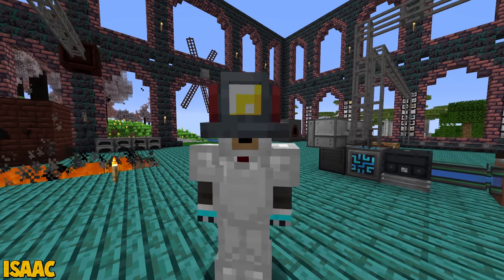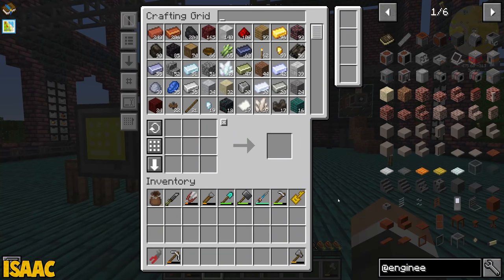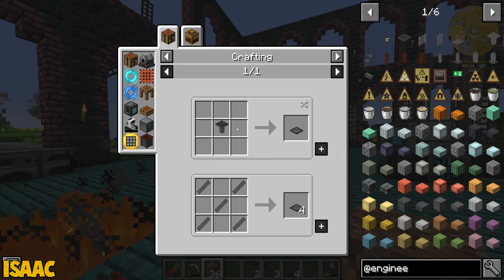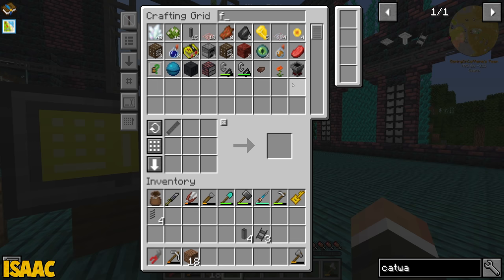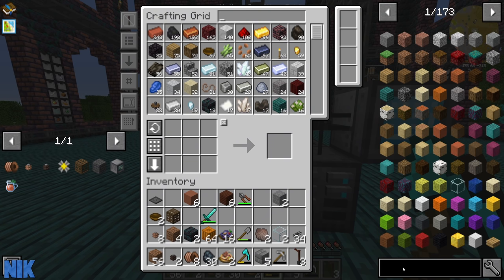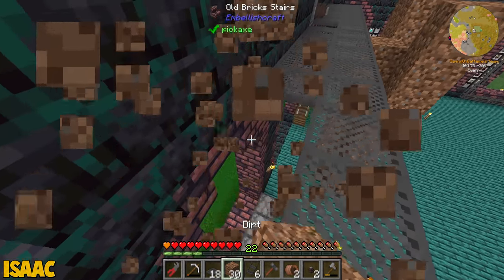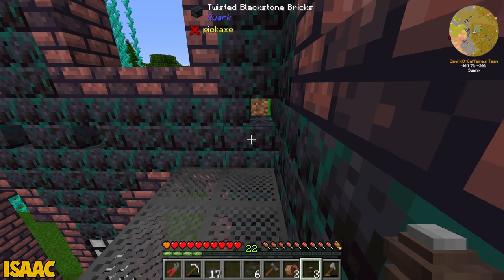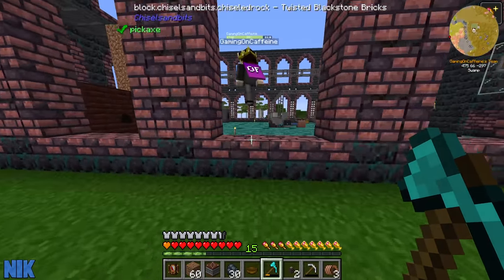Minecraft Enigmatica 6 | VOLTMETERS, RELAYS & POWER! #13 [Modded Questing Survival]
Minecraft Enigmatica 6 | VOLTMETERS, RELAYS & POWER! #13 [Modded Questing Survival] with Nik & Isaac

About Enigmatica 6 Modpack:
Enigmatica 6 is a modpack for Minecraft 1.16 filled with the latest and greatest mods!